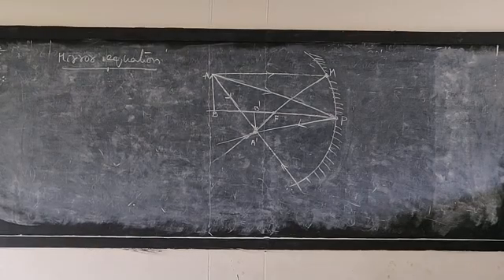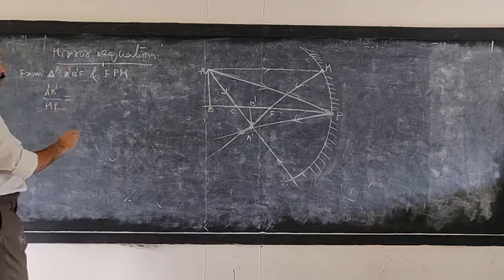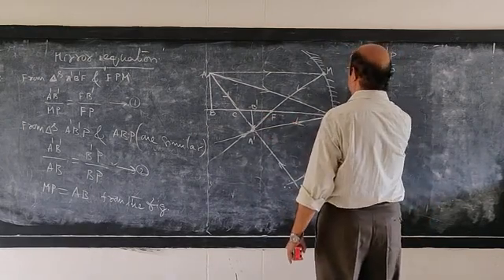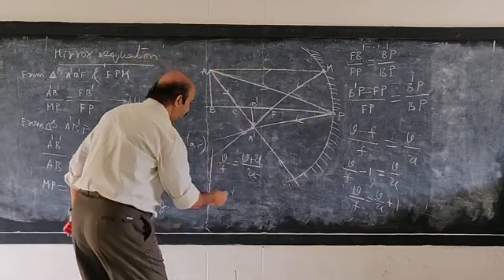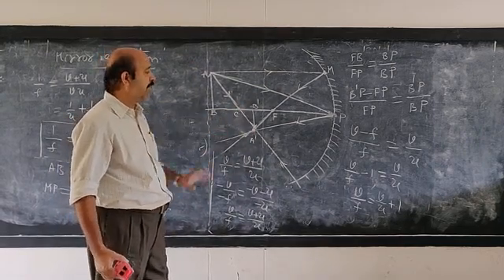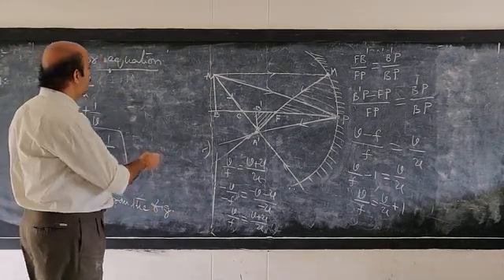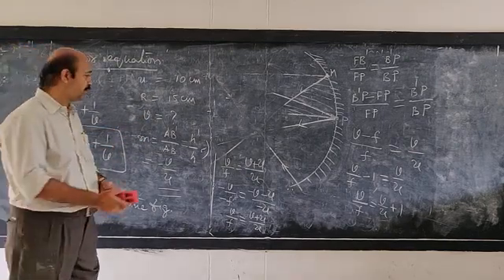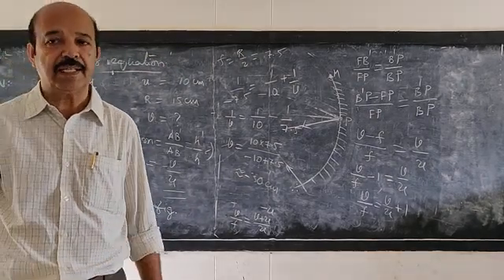A.P.Second year intermediate Physics, optics-3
For APSWRJC Students, mirror formula.